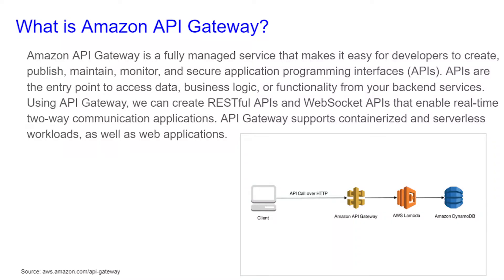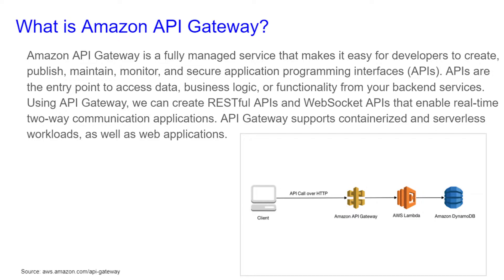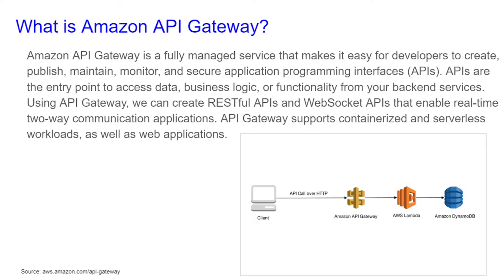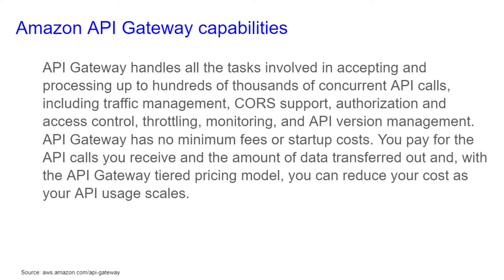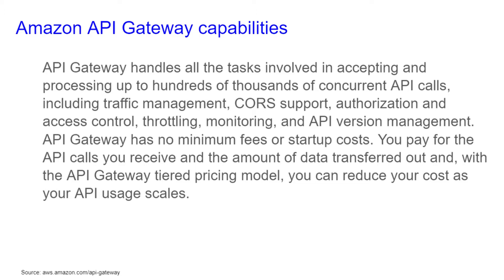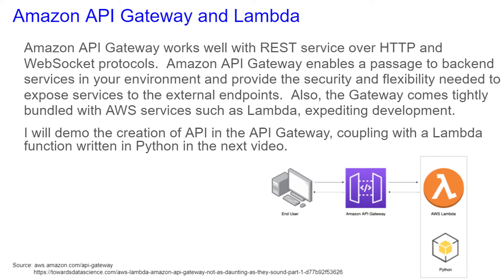What is an Amazon API Gateway? - 14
Brief description of an Amazon API Gateway.